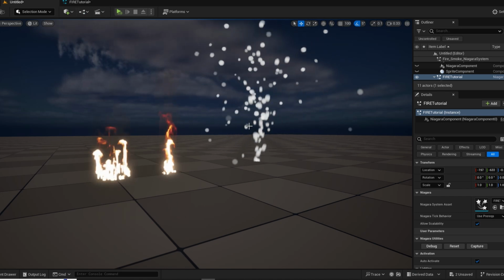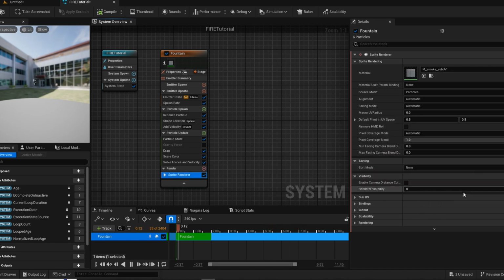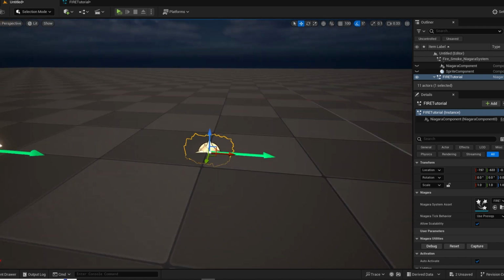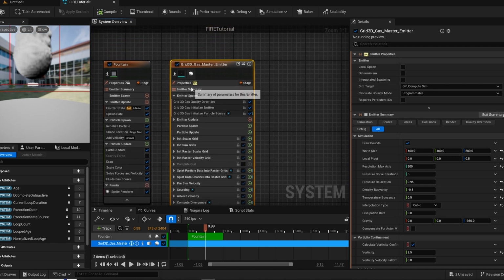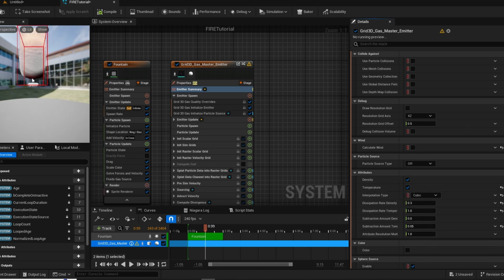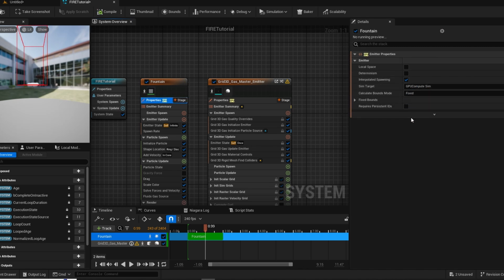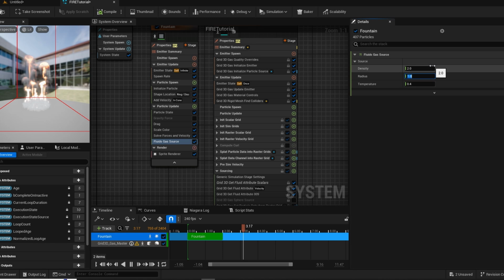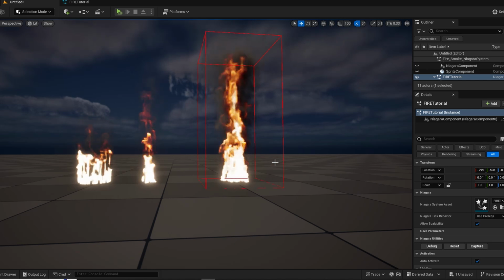HOW TO MAKE REALISTIC FIRE EASY UNREAL ENGINE 5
In This video I show how to create a smoke/fire simulation particle effect using Niagara inside Unreal engine 5 super easy to do and follow along to.

Any questions leave them in the comments and when I get round to it I will respond.

You can find free models over on my SketchFab page,   and Subscribers can join me over on Discord.  :)   all links are on my YouTube main page.